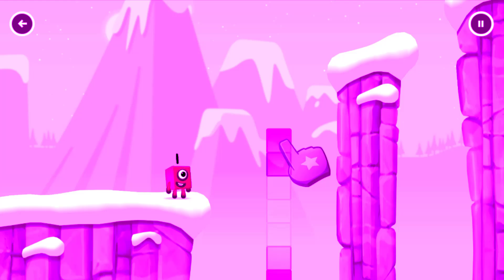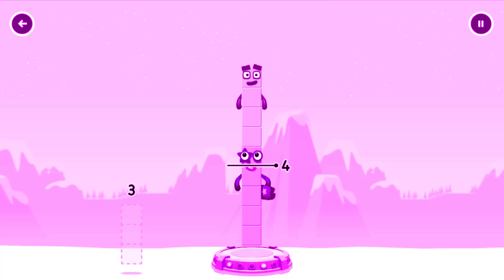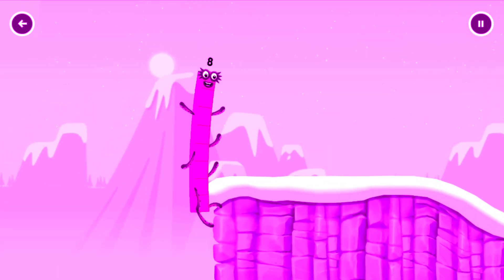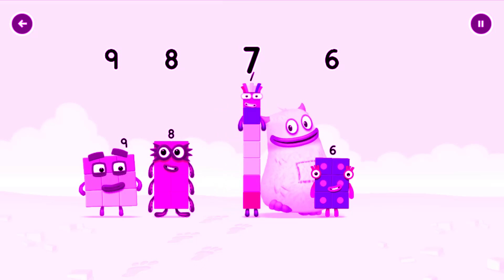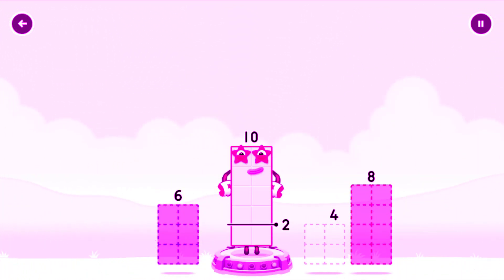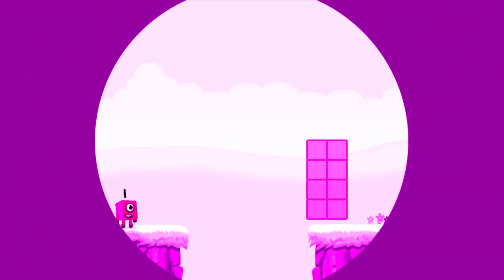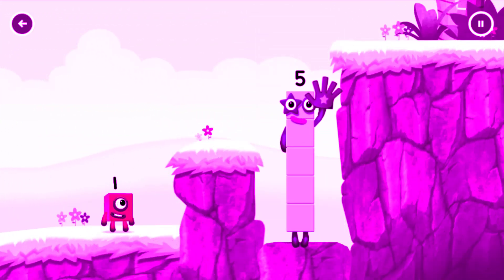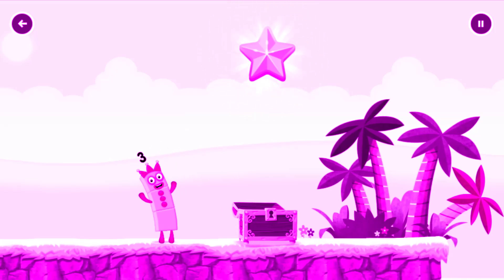Numberblocks Learning Academy #142 - Numberblocks 8 4 2 5 - Numberblocks Magic Run - Numberblocks